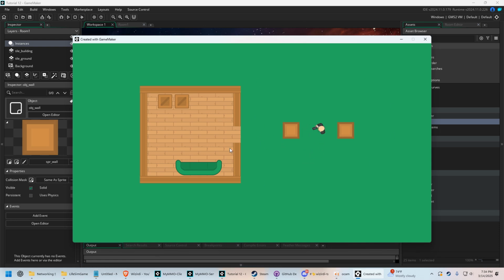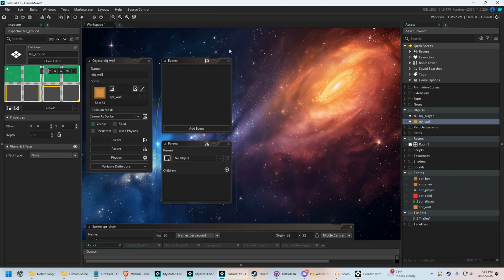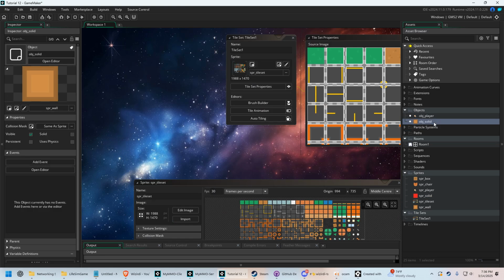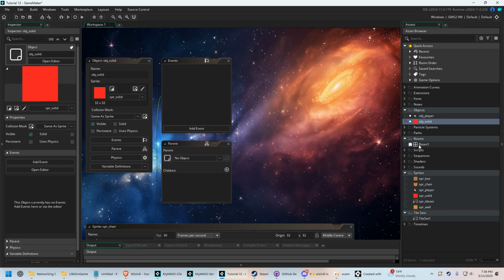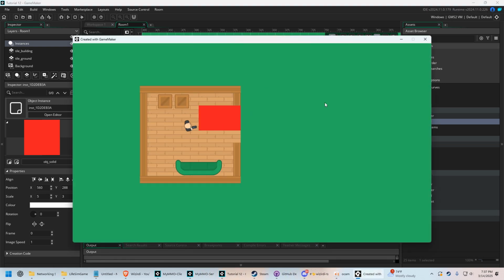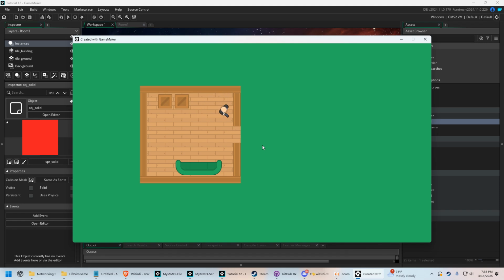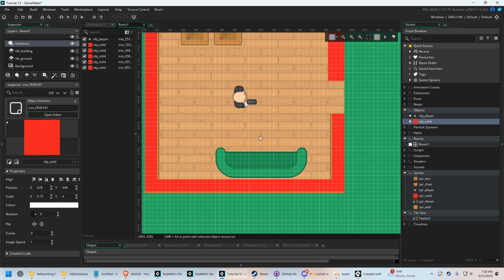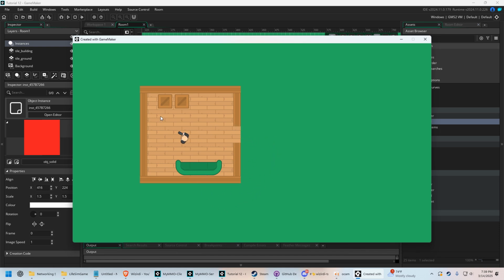Handling Collisions & Walls Like A Boss | GameMaker Beginners Tutorial | 2025 | Part 12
A better way of handling collisions!

Are you a beginner at GameMaker? In this video I'll teach you the fundamentals of how to get started! This series is designed for the absolute beginner in GameMaker. Learn exactly what you need to know to get started making and designing your own games as fast as possible!